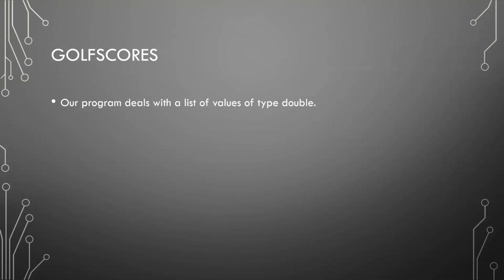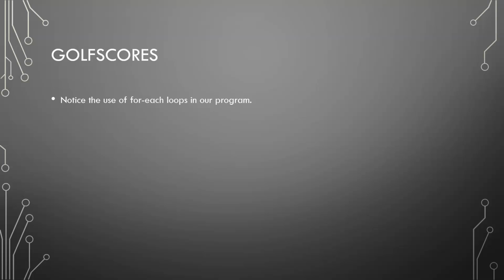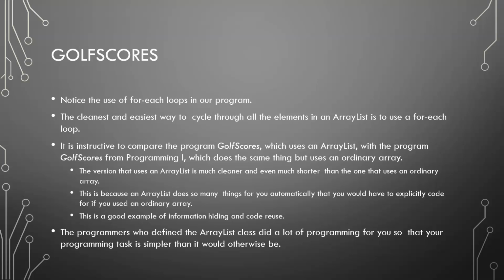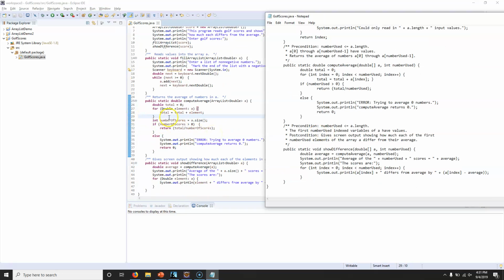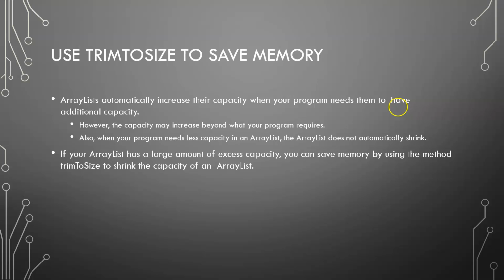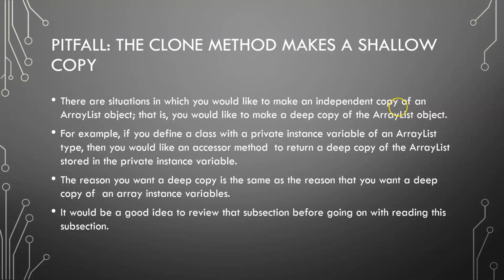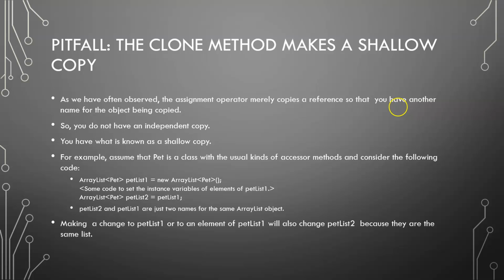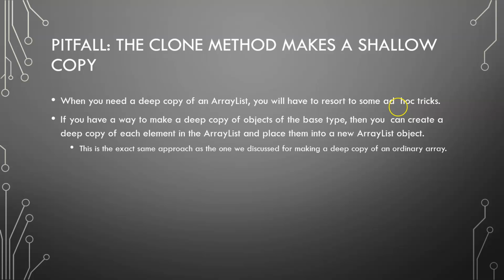1.3 An ArrayList Example